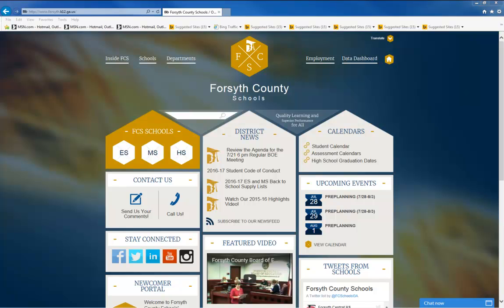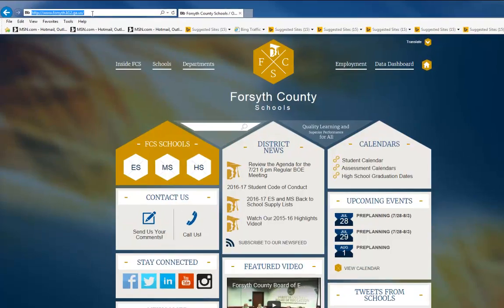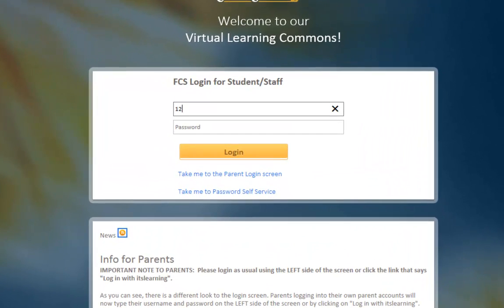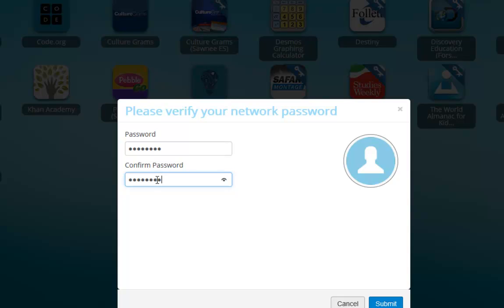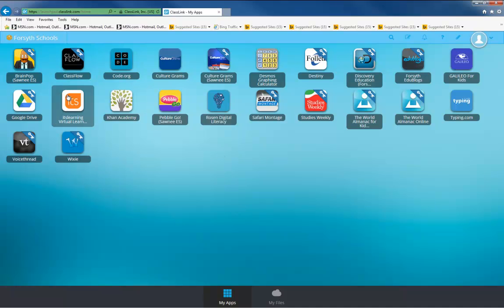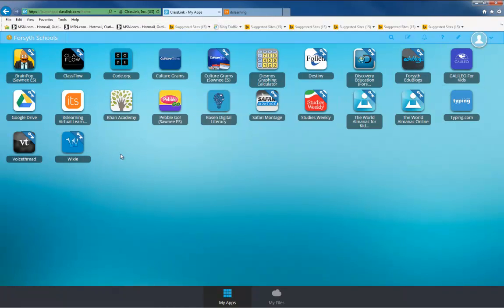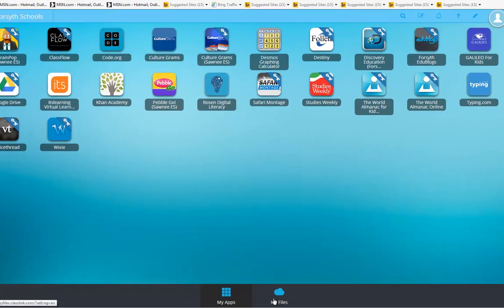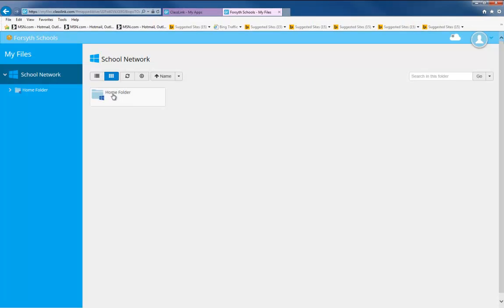Forsyth County Schools - ClassLink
This video provides a short introduction to ClassLink.